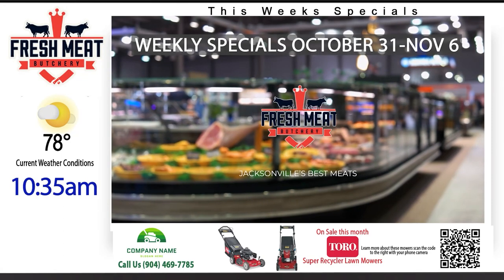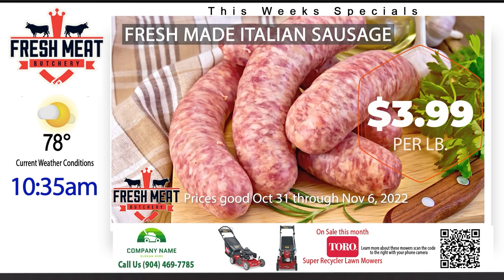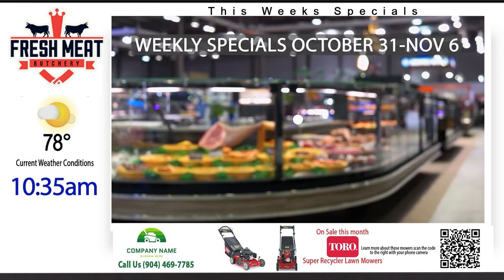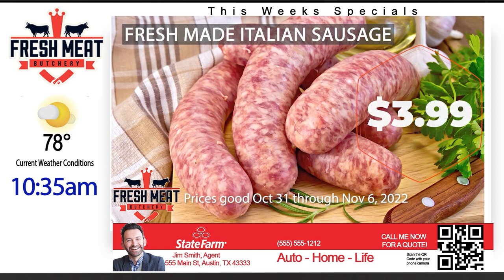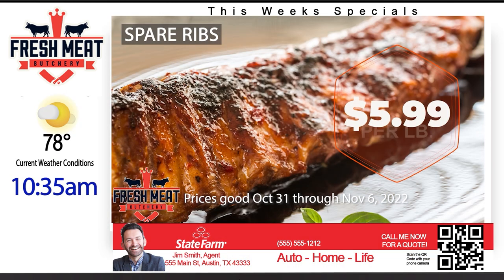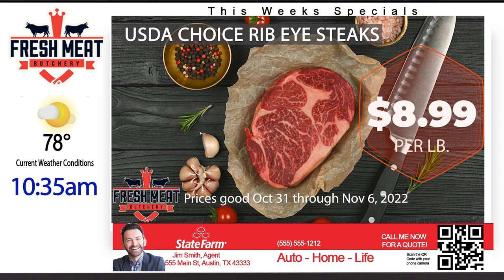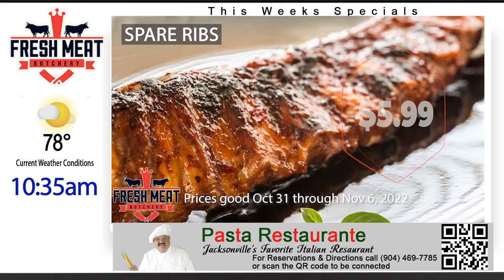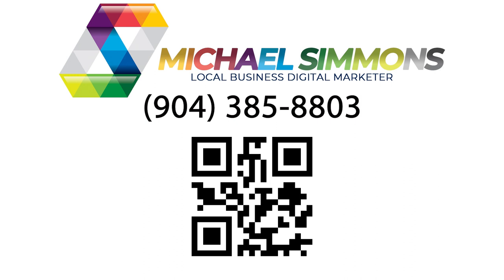A Cut Above the Rest Inside Digital Signage for Your Butcher Shop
Are you a butcher shop owner looking for innovative ways to increase sales and improve customer engagement? Look no further than inside digital signage! In this video, we'll explore the numerous benefits of incorporating digital signage into your butcher shop.

First and foremost, digital signage allows you to showcase your products in a visually appealing and attention-grabbing way. With high-quality graphics and animations, you can highlight your freshest cuts of meat, daily specials, and seasonal offerings to entice customers and encourage them to make a purchase.

But the benefits of digital signage don't stop there. You can also use it to educate your customers about your products, including their origin, nutritional value, and cooking tips. This not only helps to build trust with your customers but also positions you as an expert in your field.

Furthermore, digital signage can help to streamline your operations by reducing the need for printed menus and signage, which can be costly and time-consuming to update. With digital signage, you can easily change your messaging and promotions in real-time, ensuring that your customers are always up-to-date on your latest offerings.

Finally, digital signage can help to enhance the overall customer experience by creating a more immersive and engaging environment. With the ability to display videos, animations, and interactive content, you can create a unique and memorable experience for your customers that sets you apart from your competitors.

So if you're looking for a cost-effective and innovative way to improve your butcher shop's sales and customer engagement, consider incorporating inside digital signage into your marketing strategy. Watch this video to learn more about the benefits and get inspired to take your butcher shop to the next level!